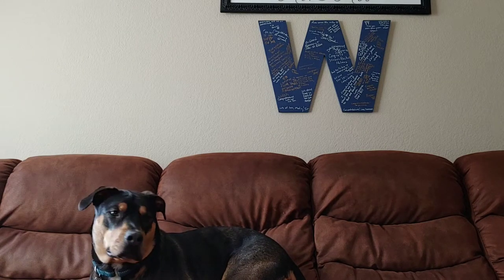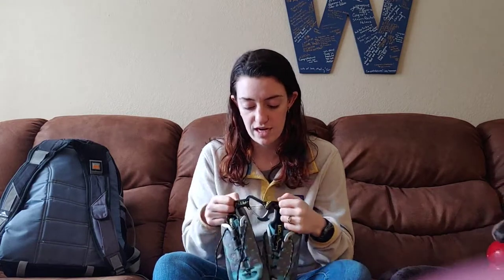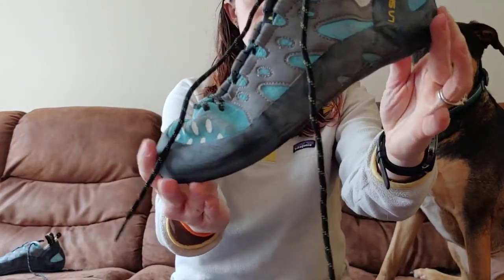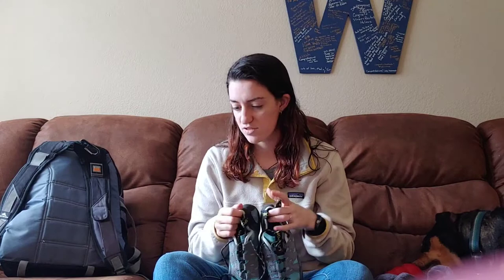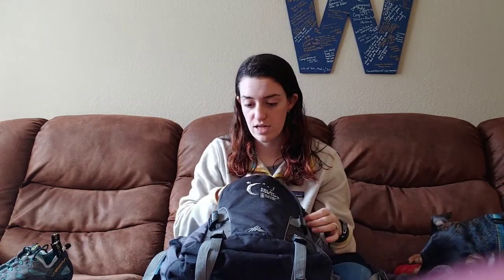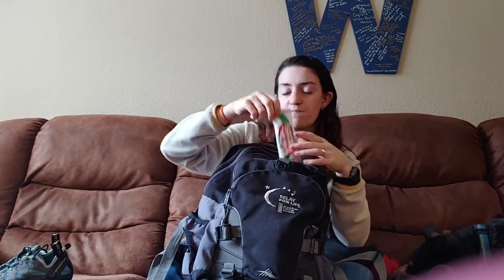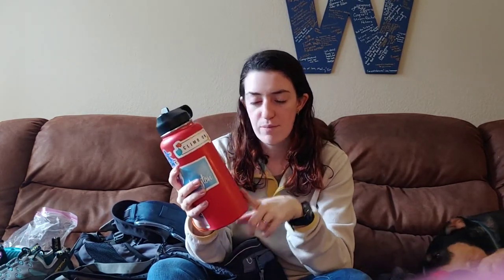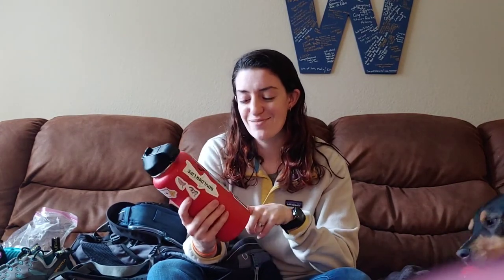What's in my Climbing Bag?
You've seen me climb, but what comes to the gym with me?

Chalk Bag